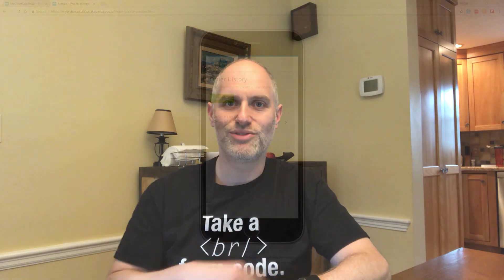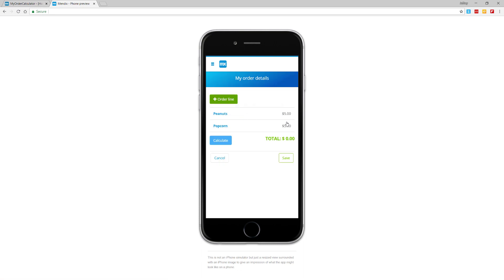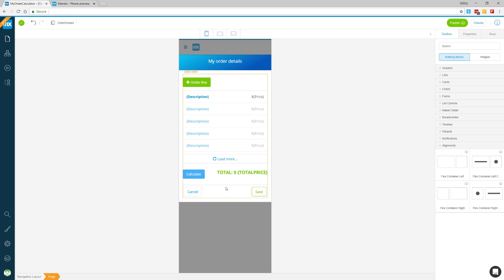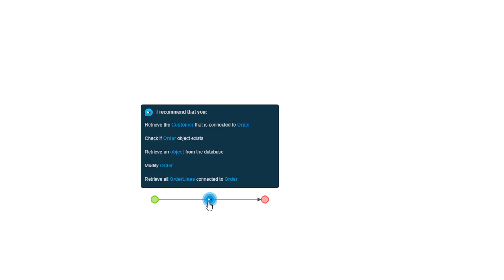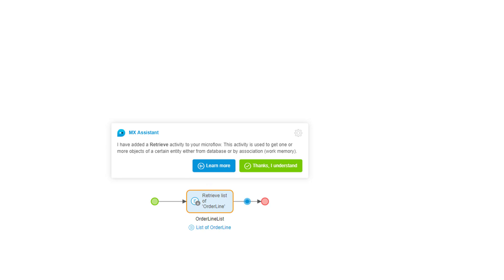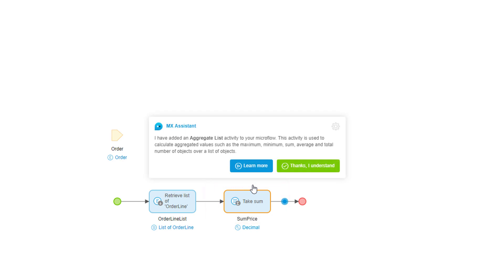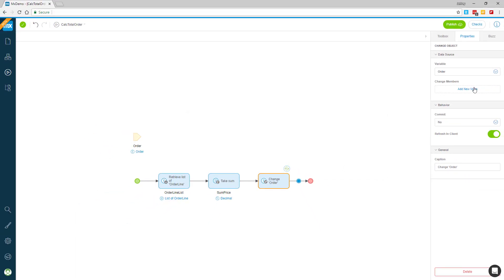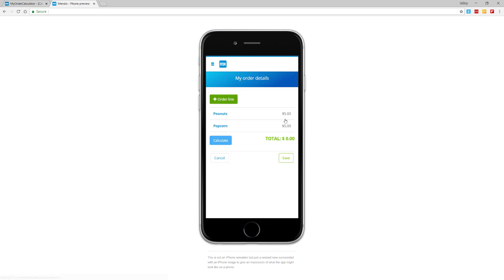Mendix Assist Demonstration - AI-Assisted Development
In this short video, Jeff Goldberg demonstrates how Mendix Assist helps build a piece of microflow logic to recalculate a total order amount for an order management application. Going step-by-step, we'll explore some of Mendix Assist's finer details. We'll create a microflow utilizing Mendix Assist, how to use recommendations, and experience how Mendix Assist auto-creates elements.

 Utilizing over 10 years of accumulated data, Mendix Assist represents the latest in machine learning to aid in the proactive prevention of bugs and coding errors, make next-step recommendations and teach unrealized functionality within the Mendix platform.

 This AI augmented approach to application development empowers new developers the training wheels to create fully functional apps while allowing coding veterans to speed through repetitive tasks at record speed.

 Are you as excited about this technology as we are? Please post below!